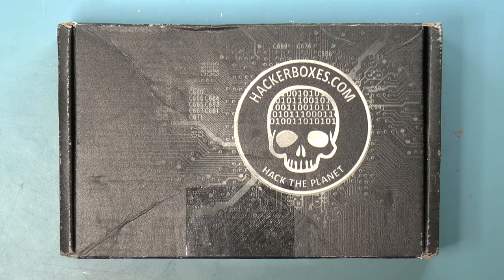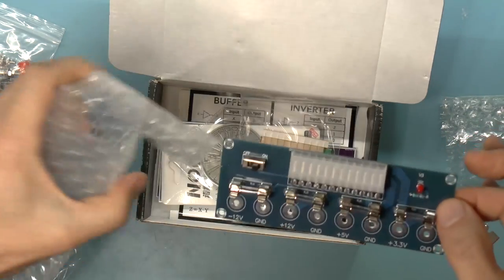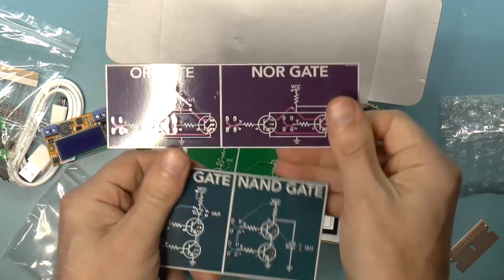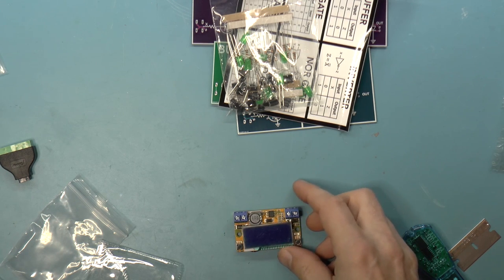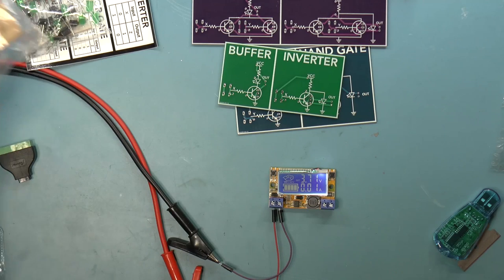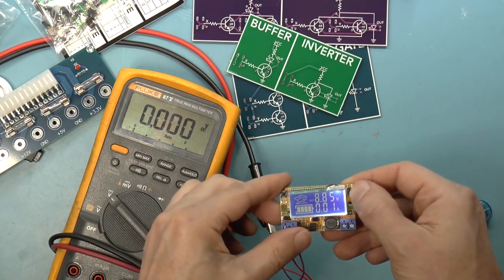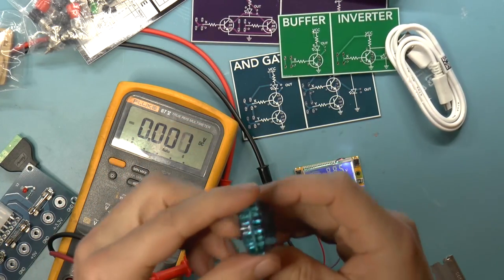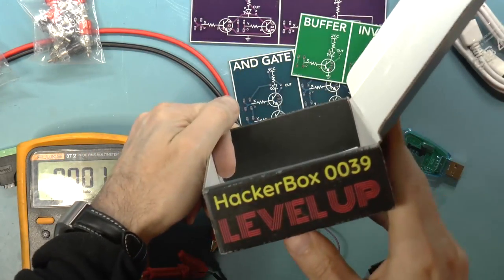Unboxing: Hackerboxes 0039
Get them at hackerboxes.com. This is not a paid endorsement or sponsorship -- I just like the stuff that comes in the boxes and want to share.